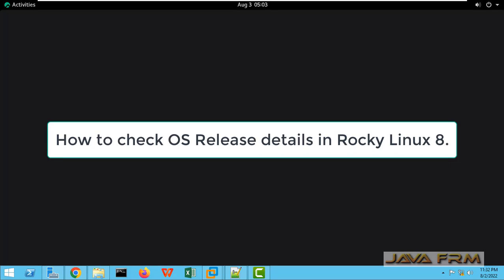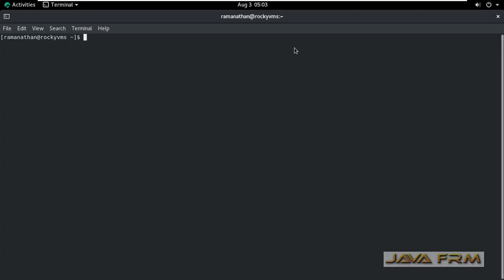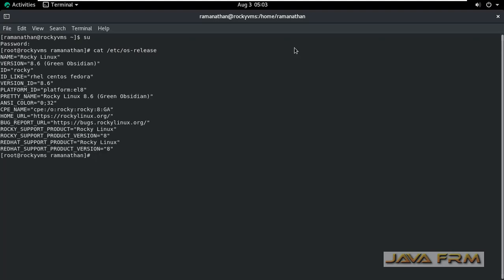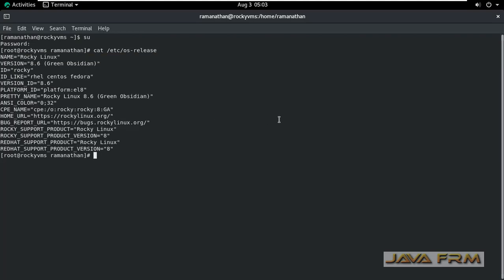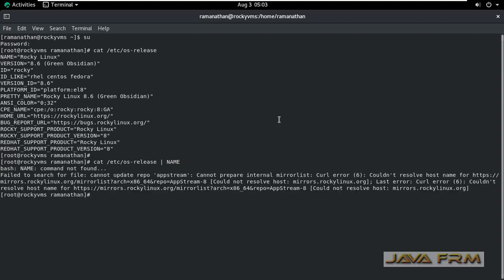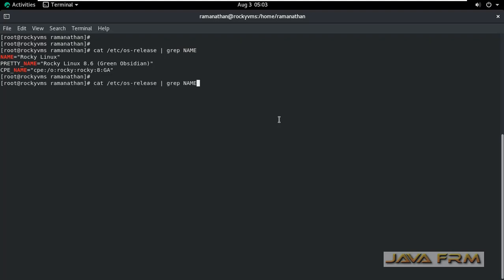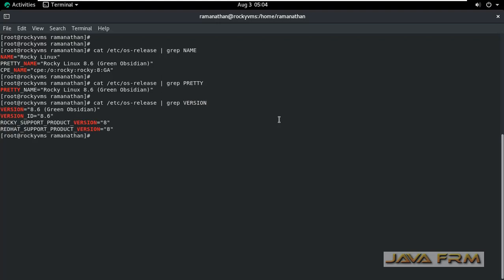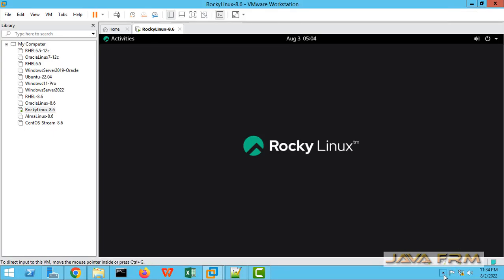How to check OS Release Version on Rocky Linux 8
How to check Operating System Release Version and other details in Rocky Linux 8.